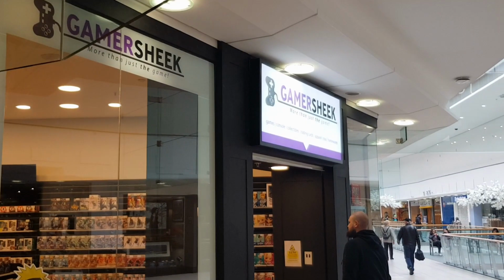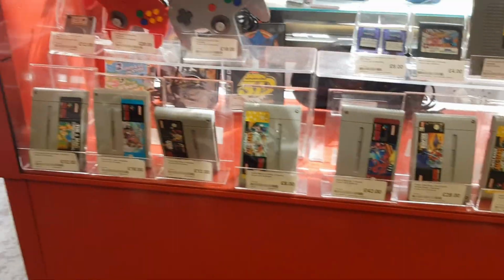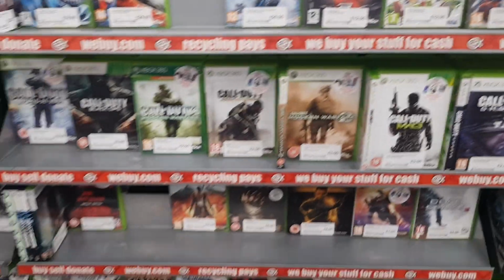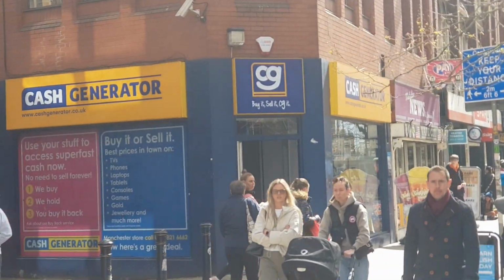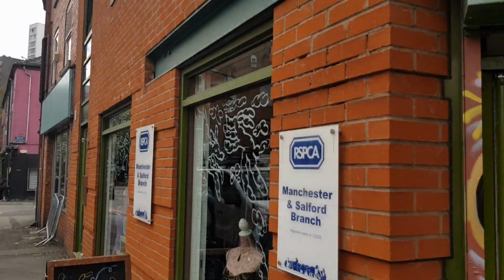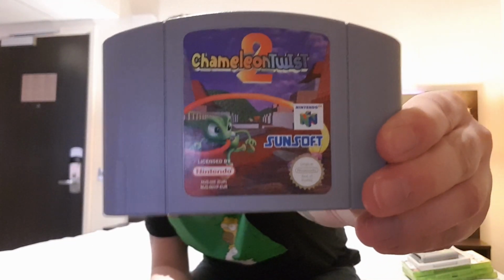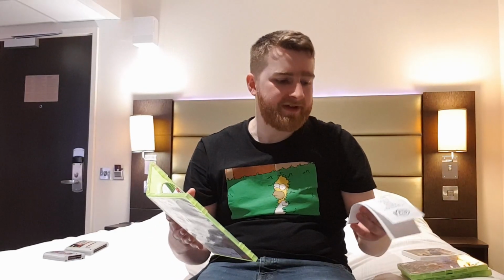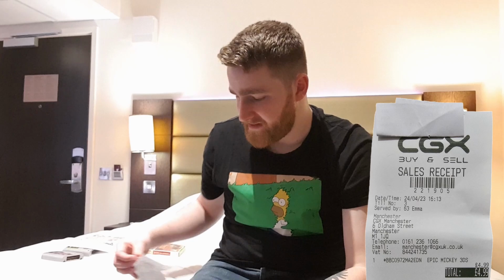Retro Video Game Finds on a Big Game Hunt! - TechTucker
Follow me in this video to see a game hunt in numerous charity shops, Cex stores and Cash Generators!